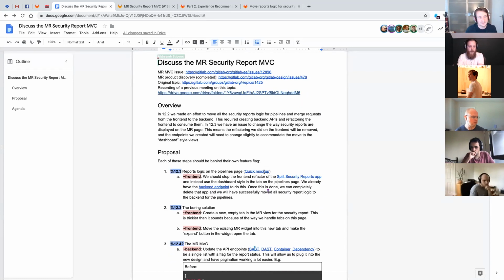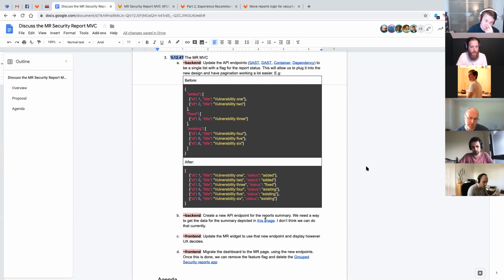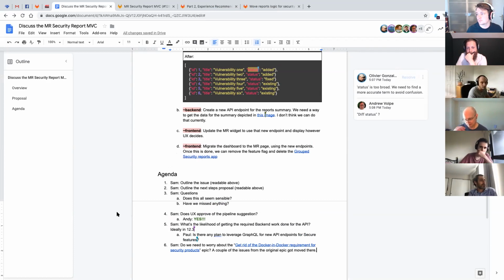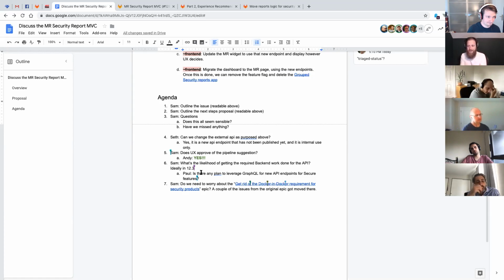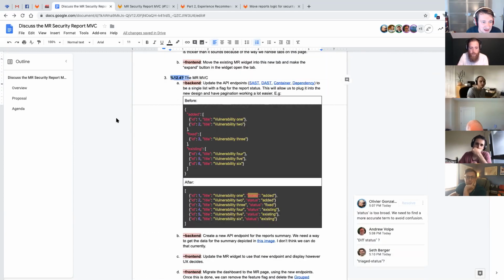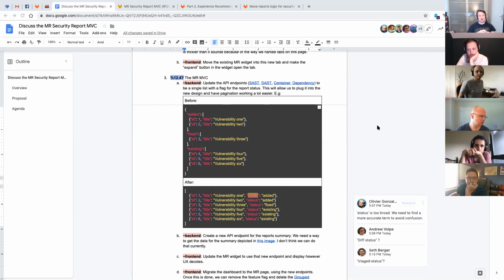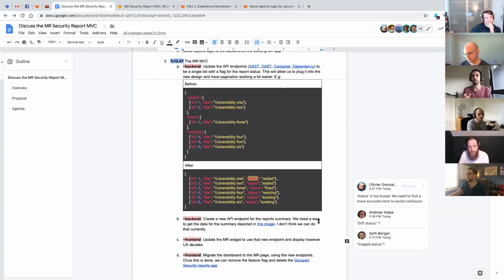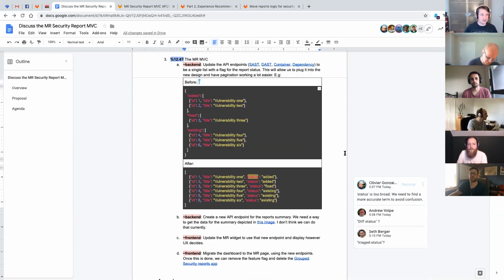2019-08-13 Secure Group: Migrating reports from frontend to backend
We are talking about the right approach moving Security scanning reports from the Frontend to the Backend. This is related to an epic [0] in order to resolve technical debt, furthermore this enables us to work on removing a docker-in-docker requirement for certain scanning types ([1]) and clears the path to deliver better UX for our features [2]